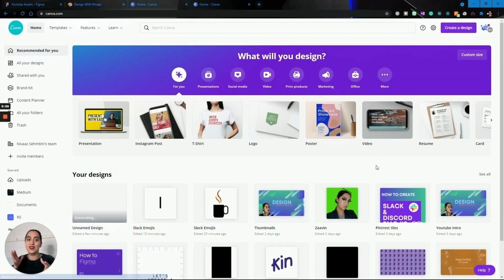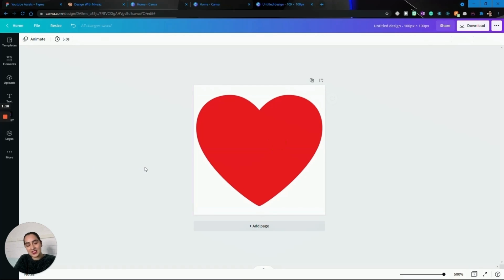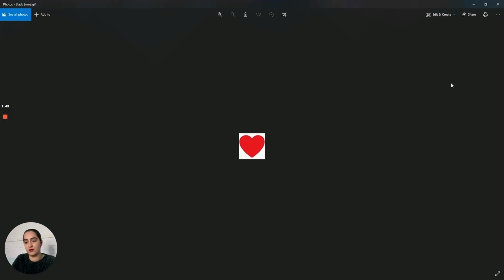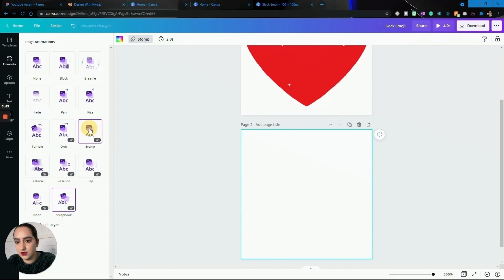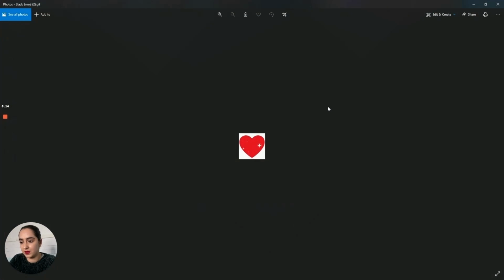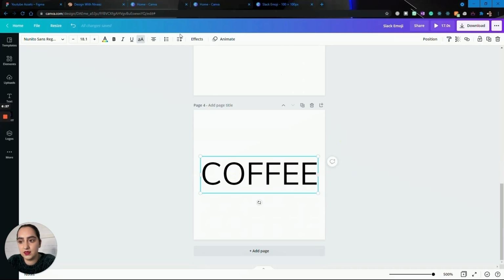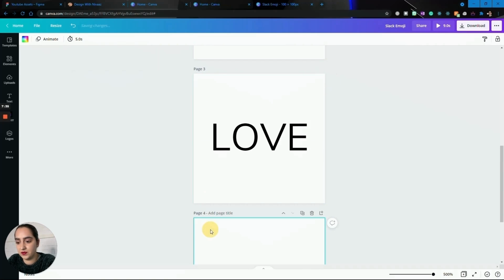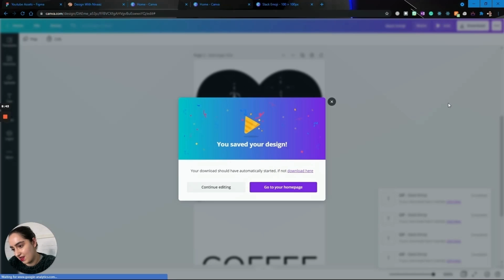Making slack/discord emojis is so easy with Canva!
I'll walk you through how to make animated gifs that can be used as slack or discord emojis using Canva!

In this video, we will learn how to create 3 types of animated GIFs on Canva!
These GIFs can easily be uploaded to slack or discord to use as emojis.

The three GIFs we will learn to make are:
1. Sparkling heart
2. Pulsing heart
3. Pulsing heart that changes colors.
4. Adding animated text

00:10 Create a custom-sized design
00:45 Add an element
1:20 Animate your element
1:30 Preview your gif
2:00 How to export and upload your emoji!
2:26 Level up your emoji with stickers
2:54 Create a multipage emoji (add color change)
4:36 Create a text emoji